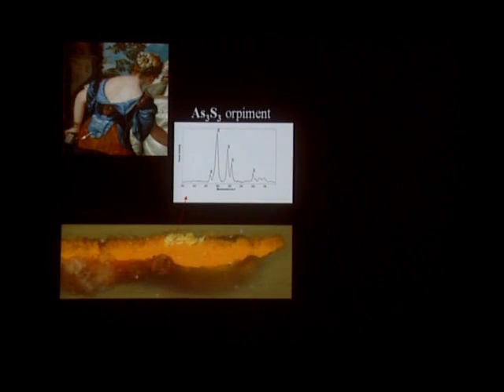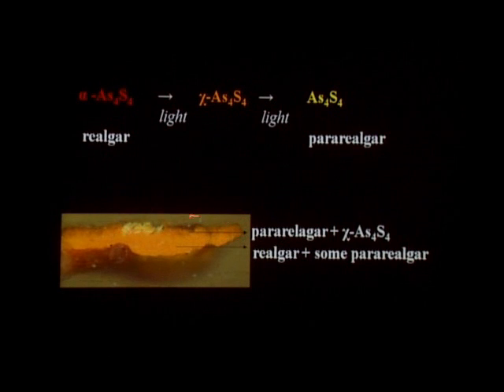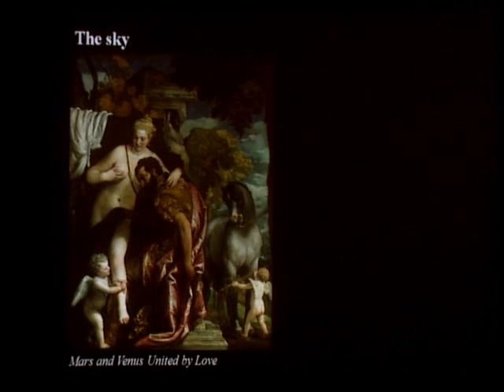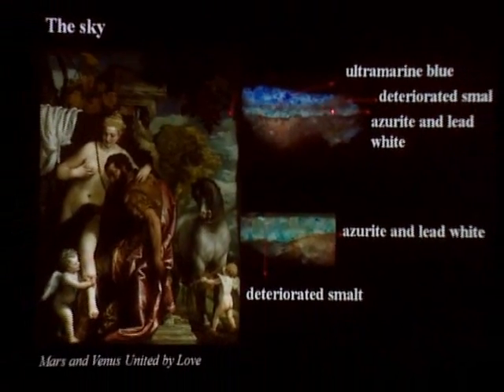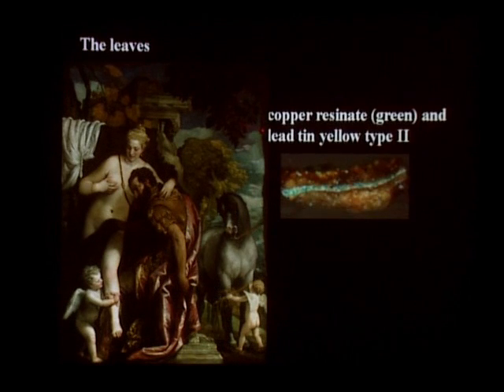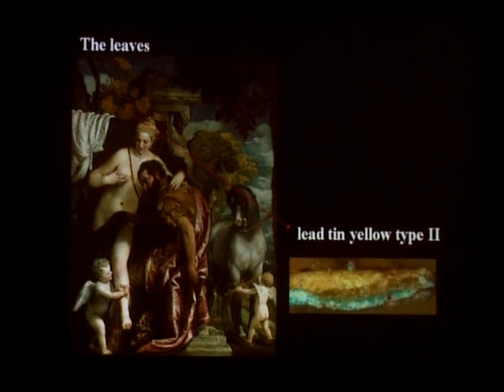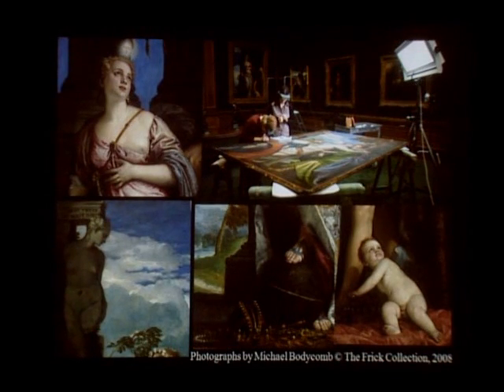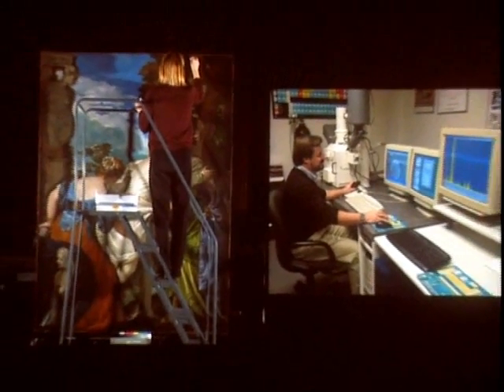How Scientific Analysis Reveals the Technique and Materials of Three Allegorical Paintings by Veronese - Part 3 of 3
Part of the World Science Festival held in New York City from May 28--June 1, 2008, the afternoon program explores the fascinating relationship between science and art. World-renowned scientists, including researchers from the Met and from Harvard University, a Nobel Laureate chemist, and a physicist, give talks concerning the application of scientific research on works of art. Marco Leona, David H. Koch Scientist in Charge, Department of Scientific Research, The Metropolitan Museum of Art, introduces the program.

How Scientific Analysis Reveals the Technique and Materials of Three Allegorical Paintings by Veronese
Silvia A. Centeno, research scientist, Department of Scientific Research, The Metropolitan Museum of Art